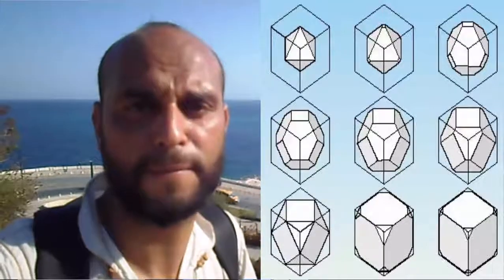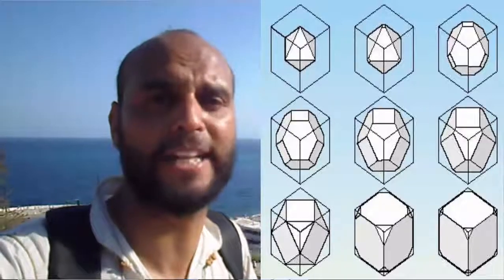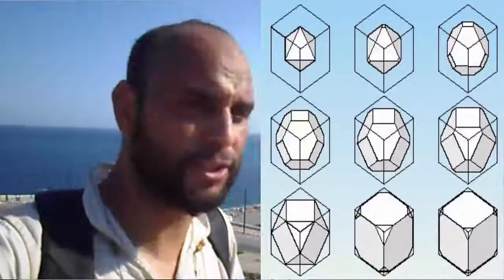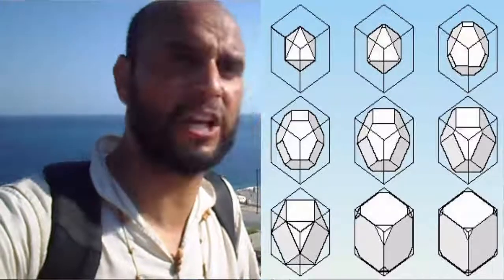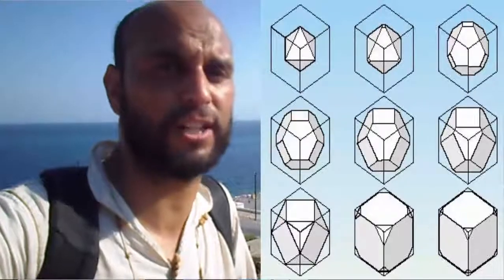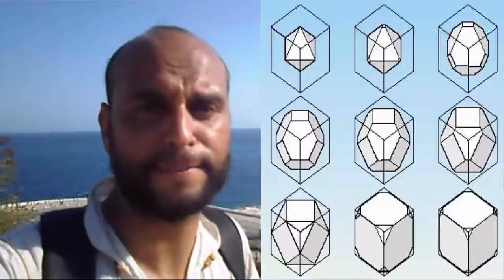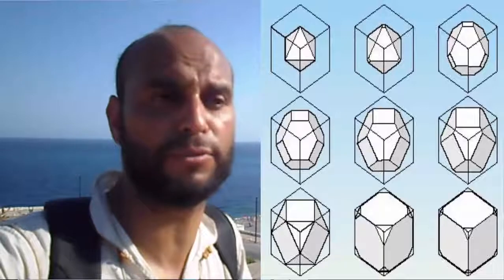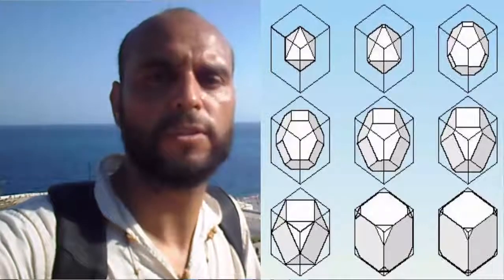How to Identify an Uncut Rough Diamond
Diamonds are beautiful, sparkling gemstones that have come to represent permanence in a relationship. The flash and refraction of light in a cut diamond distinguishes diamonds from almost any other gemstone, but an uncut rough diamond doesn't yet have the jeweler's carefully designed angles to capture and amplify light. Identifying a diamond in the rough requires a more scientific approach that uses a combination of positive tests to identify an uncut rough diamond accurately.

TL;DR (Too Long; Didn't Read)
Uncut rough diamonds resemble water-worn quartz pebbles but can be distinguished based on location and characteristics like crystal form, specific gravity, hardness and other unique features. Diamonds in place have mostly been found in kimberlite pipes in continental cratons. Diamonds form isometric crystals, have a specific gravity of 3.1–3.5, rank 10 on the Mohs Hardness Scale, stick to a grease table, and, in some cases, fluoresce under shortwave ultraviolet light. Correctly identifying an uncut rough diamond uses a combination of these characteristics.

Like many other minerals, diamonds occur in relation to specific geologic features. Most diamonds occur in proximity to kimberlite pipes. Specifically, the kimberlite pipes that most likely to contain diamonds occur in ancient cratons, the oldest and most geologically stable portions of continents. While not all kimberlite pipes contain diamonds, most diamonds occur in association with kimberlite pipes. Kimberlite is an ultrabasic igneous rock that contains at least 35 percent olivine and does not contain any quartz or feldspar.

Diamonds in unweathered kimberlite, termed blue ground, must be extracted by crushing the rock and separating the diamonds. Diamonds in weathered kimberlite, called yellow ground, may be separated by panning or sluice box methods similar to gold mining. Kimberlite erodes relatively quickly from blue ground to yellow ground. Many diamonds have been found in deposits far removed from their kimberlite sources, but the source of the deposits can be backtracked to kimberlite pipes.